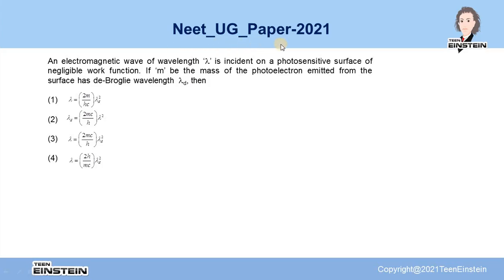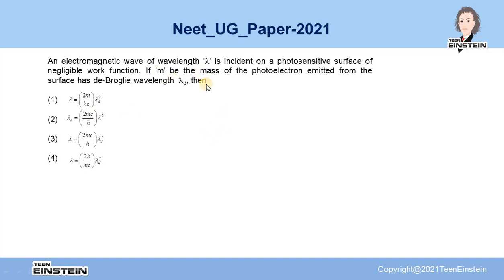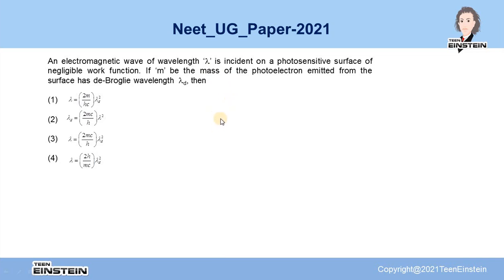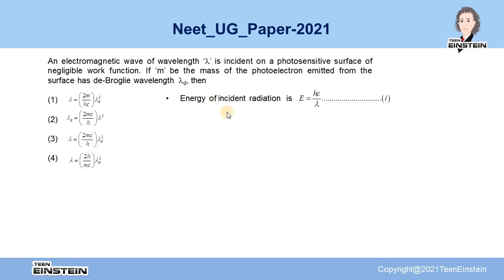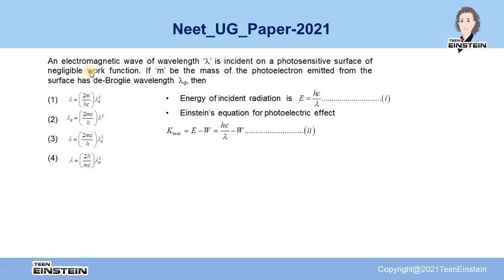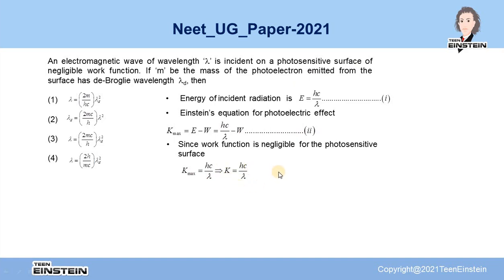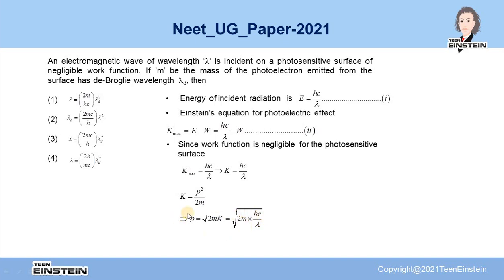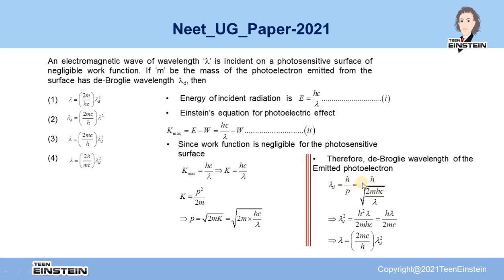TeenEinstein | NEET UG Paper 2021 | Neet previous year question with solution| cracking Neet| pyq 21